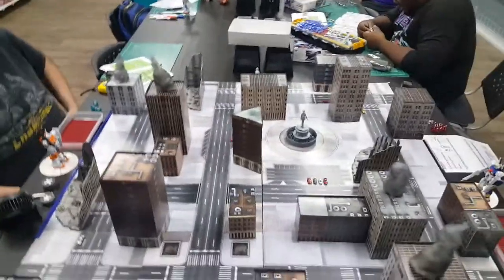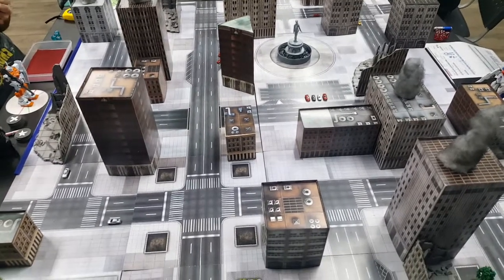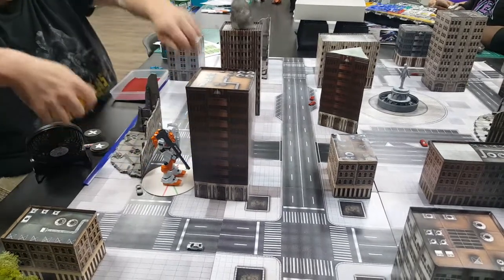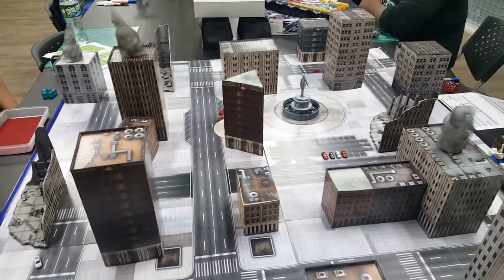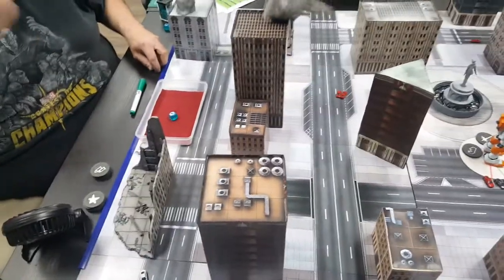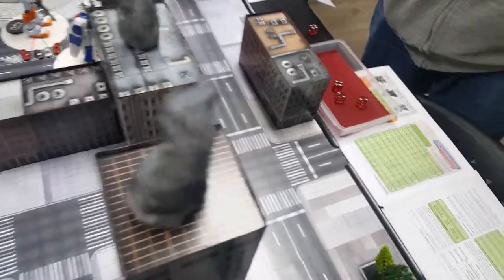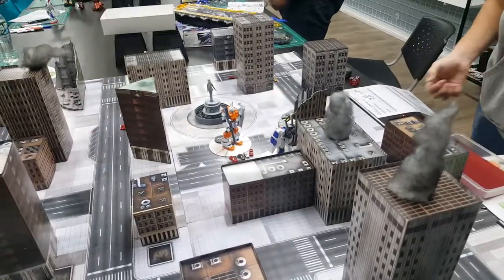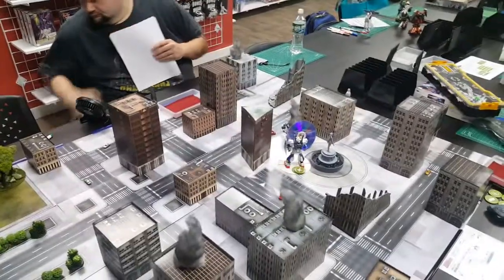Basic Mobile Suit Skirmish Game Play Demo 1v1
Before our regular Friday night skirmish game Kevin and Adam volunteered to record a simple 1 on 1 game just to demonstrate the basics of the game. Hopefully it will help those looking to get into the game understand it a little better.